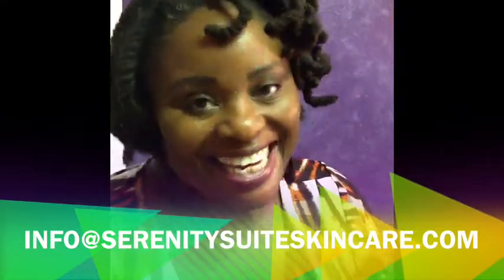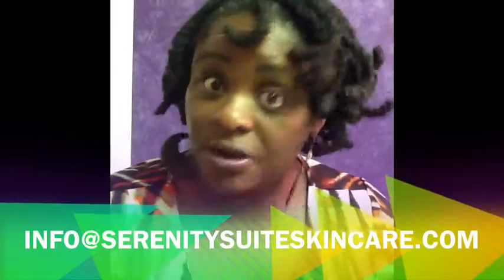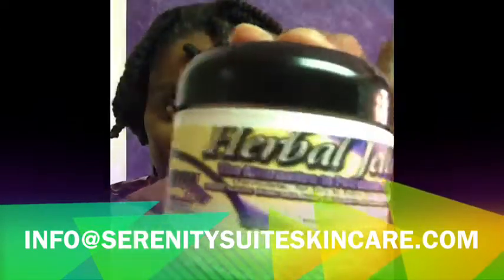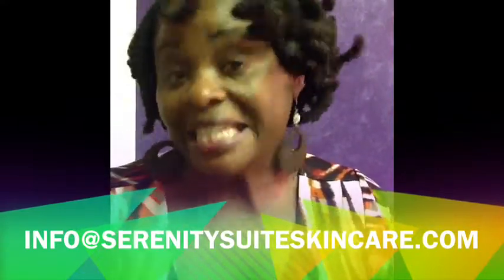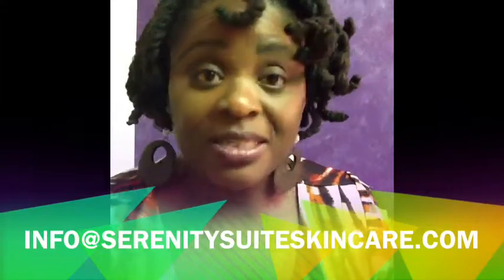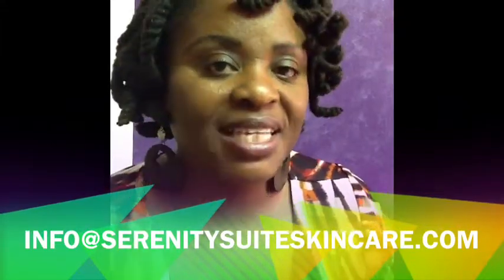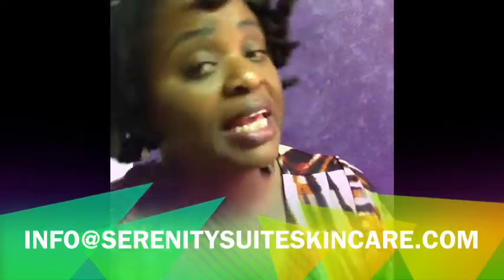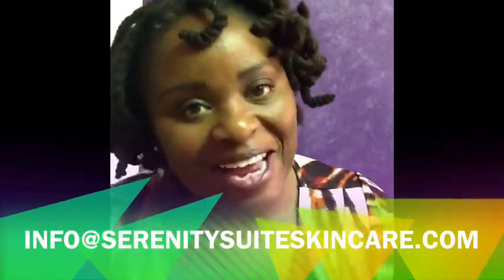Help For Dry Skin With Serenity Suite Skincare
Help with dry skin, with Serenity Suite Skincare . Herbal jelly
It work great on dry skin, like feet , and elbows. Keeps your skin soft and young looking.

Copyright  by Odinhouse